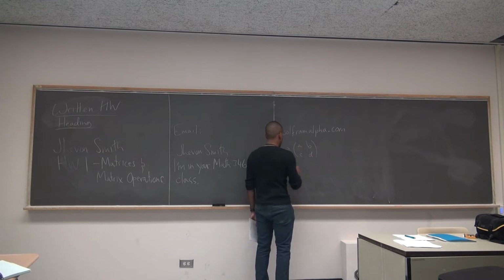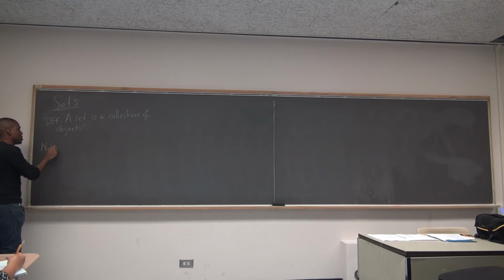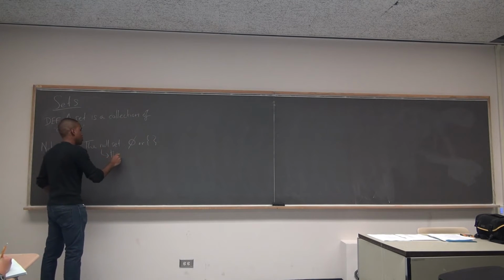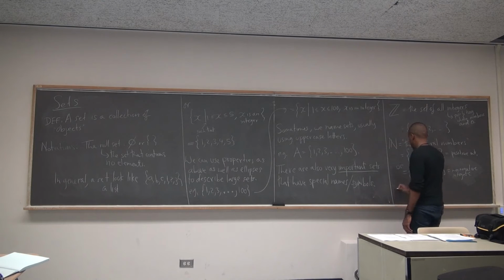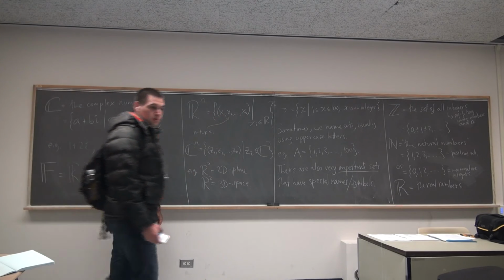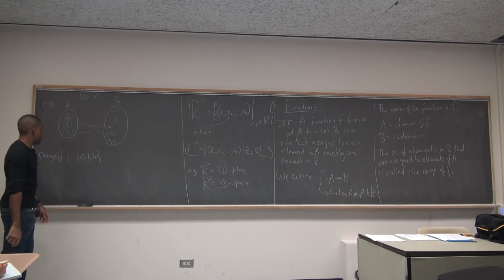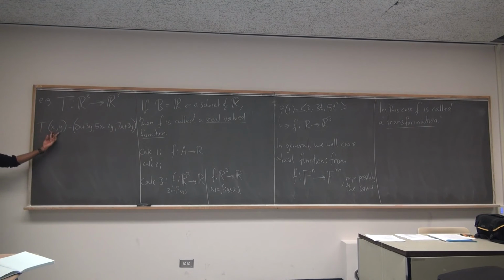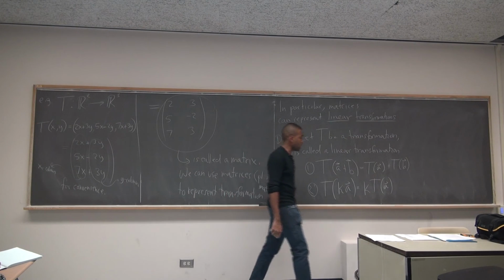Math 346 Lecture 1 - Intro to the class and what is linear algebra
Welcome to Math 346 - Elements of Linear Algebra, as taught by Jhevon Smith at the City College of New York.

I don't normally throw my name in the first sentence, but I wanted to emphasize that the syllabus for this course is not as standard as other courses I've taught. The instructor has a lot of freedom, and as long as the topics in the course catalog description are done, the instructor can go in whatever direction they want. Muhuhhahahahaha!

Anyway, continuing. The official text for this class will be Elementary Linear Algebra by Howard Anton, 11th edition You can find the course syllabus to see the list of topics and recommended exercises That is the actual syllabus for the class, so you'll also find the class rules and grade breakdown there.

Today was the first class. Excuse me that I was in a bit of a zombie mode and not very chirpy, hopefully that will get better as time goes on :) Linear Algebra is a very important class and can be very interesting. In this class I go through the syllabus and then we start off very light talking about sets, functions, linear transformations and how matrices can be used to represent linear transformations. After this adhoc intro (we were intentionally not rigorous, this is the first class...) we described what linear algebra is--the study of vector spaces and linear transformation on (or "between") vector spaces. We end the class with our first quiz of the semester (yay!).

We haven't actually touched any of the material in the syllabus as yet, but we will do that next class, starting with talking about matrices.

I hope everyone enjoys the class and learns a lot. Those familiar with matrices won't learn much the first couple classes, but we'll build on this quickly.

Looking forward to a great semester!